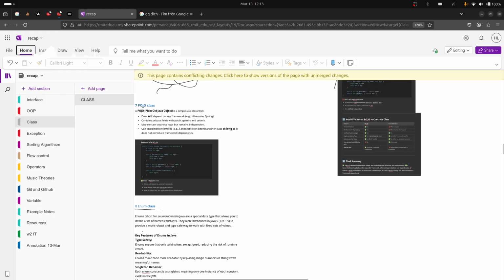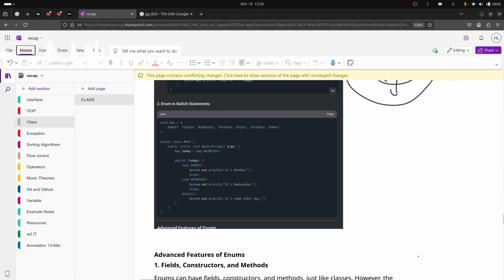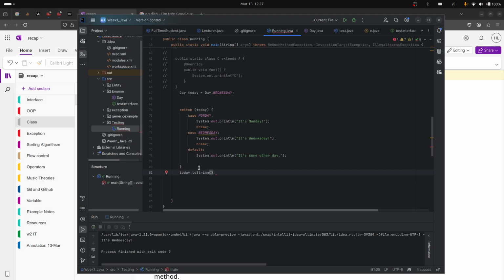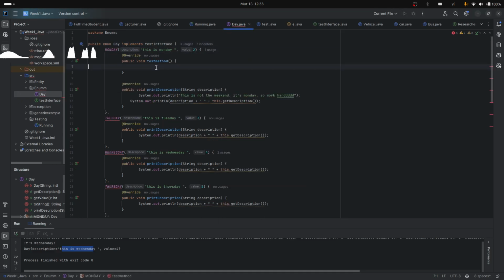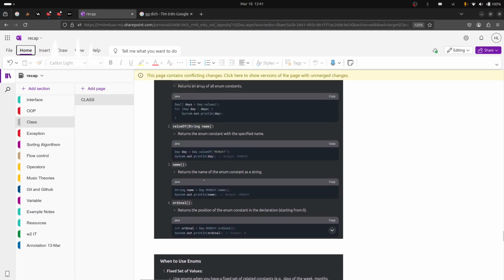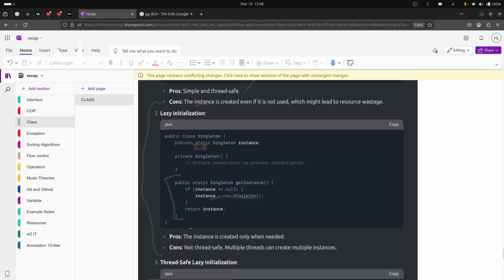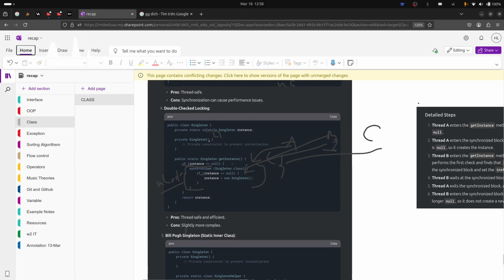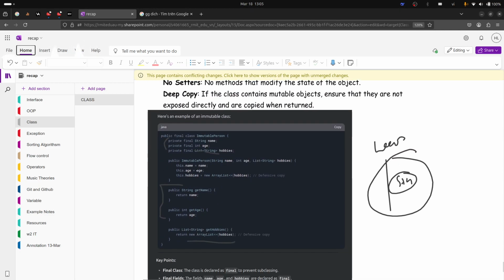Recap : pojo class, singleton class, immutable class 18 Mar 2025